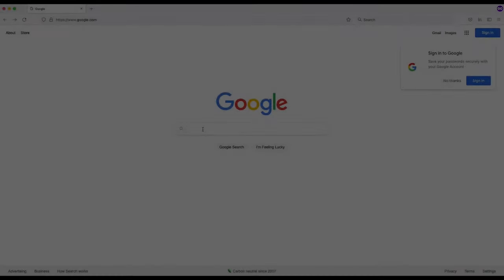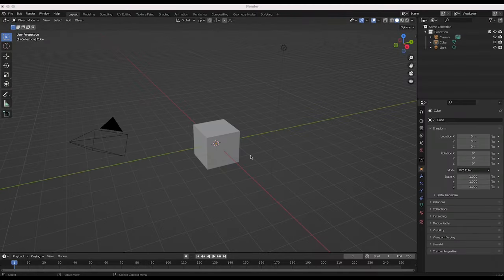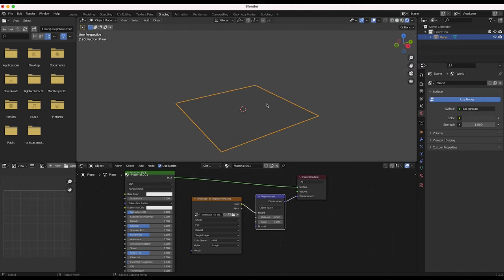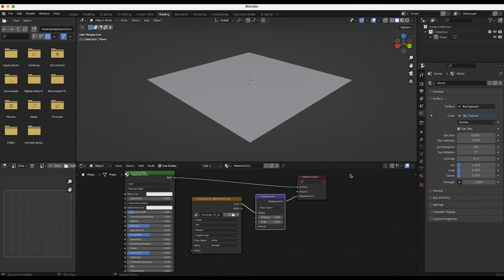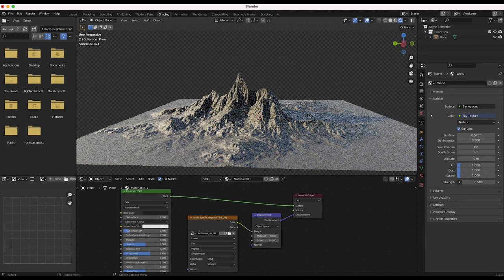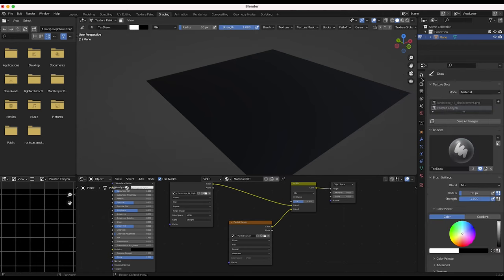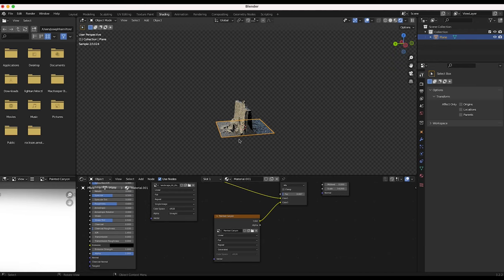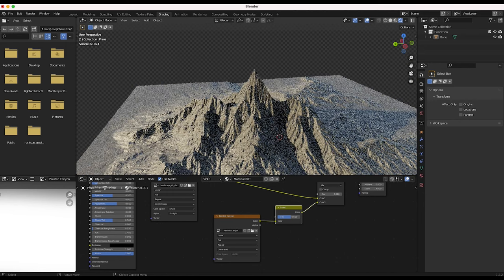Mountains and Canyons in Blender: Displacement Maps and Texture Painting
Hey Everyone. In this video I share how you can create mountain landscapes or terrains using displacement or height maps in Blender. In addition to this we also go through how you can mix in your own texture painting data to create canyons and craters on top of your original displacement map. Let us know what visual effects you would like to learn next. More Blender vfx tutorials coming soon to our channel as well! Enjoy!

Create custom cities in Blender 3d with over 55 professional 3d assets packed into a single user friendly add-on! Designed by 3d artists in Hollywood, the CityBuilder add-on and 3d asset database allows you to add over 55 various 3d modeled and textured building assets to your 3d scene with the click of a button! Enhance your 3d art and visual effects work using these professional assets packed into a great add-on with ease.The CityBuilder 3d add-on and asset database includes four differently themed kits for your 3d art and visual effects. With 15 3d assets in each kit there are great options of buildings to choose from. Choose between Metropolitan, Derelict Future, and Cyberpunk Clean Future cityscape assets to enhancing your world. Built for an established platform! Blender 3D!The CityBuilder add-on and 3d asset database is designed to be integrated with the powerful and tested software Blender 3d! Materials are optimized to work with the realistic Cycles rendering engine but are also compatible with Eevee realtime rendering!Performance Note: Citybuilder contains detailed 3d models and materials. Because of this the performance of your computer while using multiple 3d assets can vary. For your reference all of the projects in our promotional trailer were created on a 2017 Macbook Pro with 16gb RAM and an Intel HD Graphics 630 1536 MB graphics card.